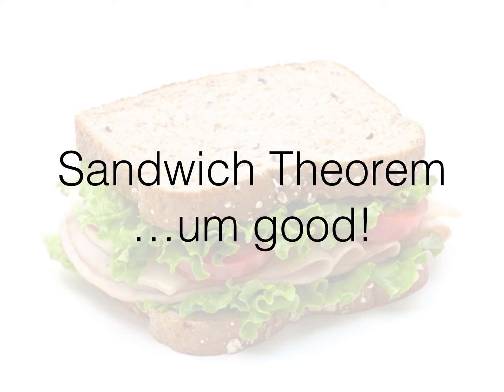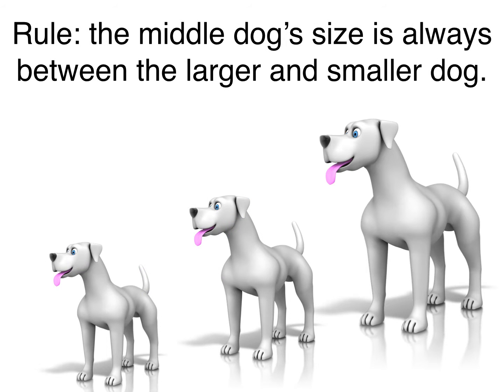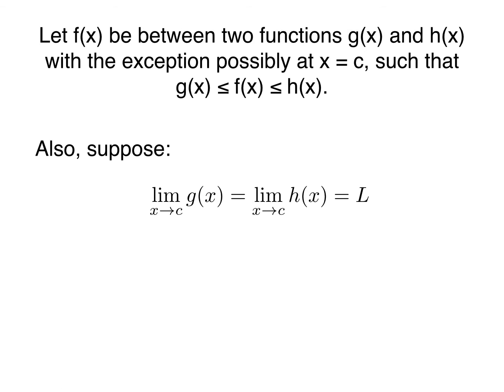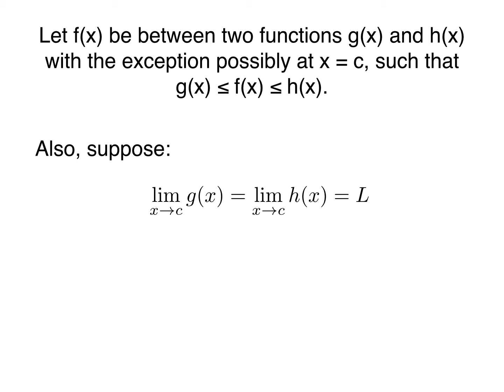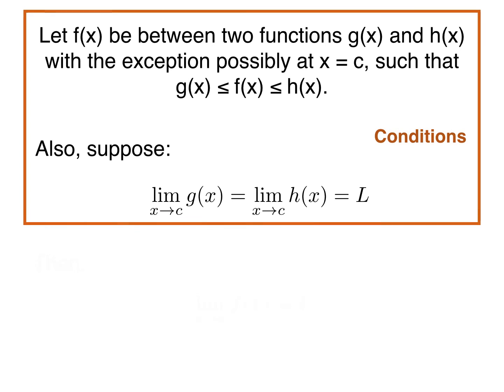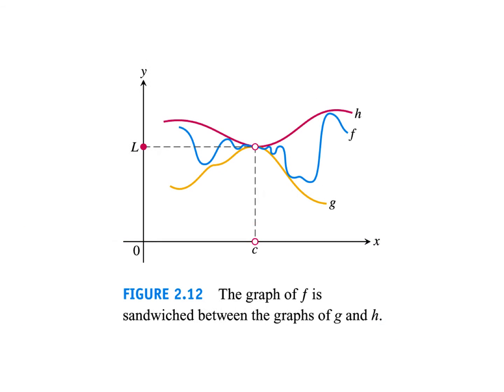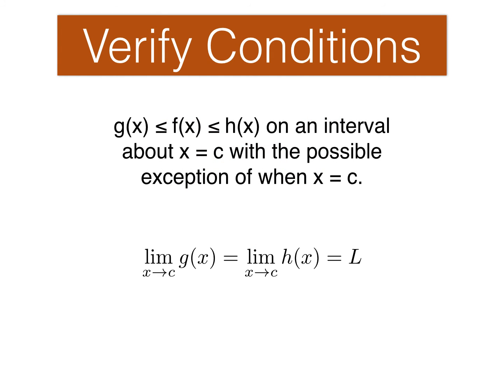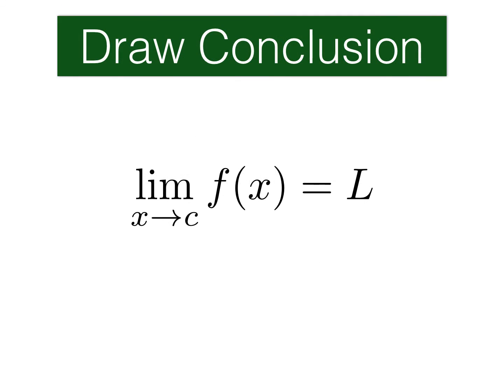Sandwich Theorem Video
Basics of the Sandwich or Squeeze Theorem